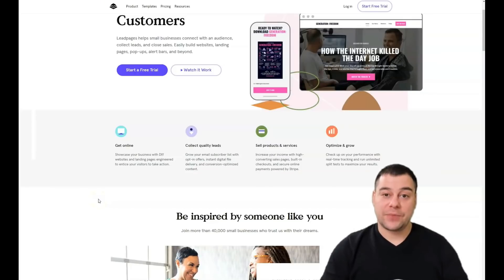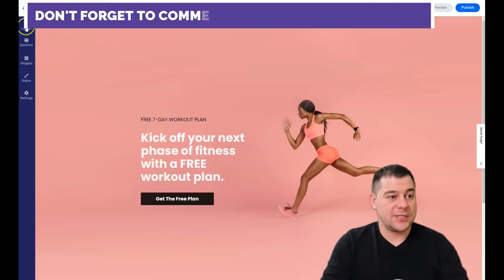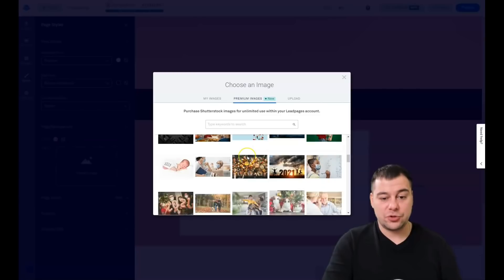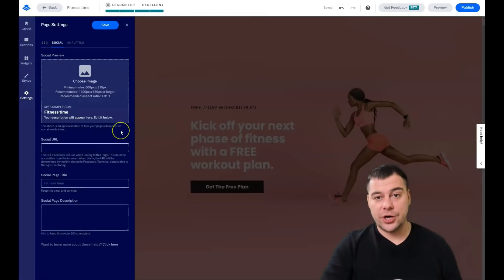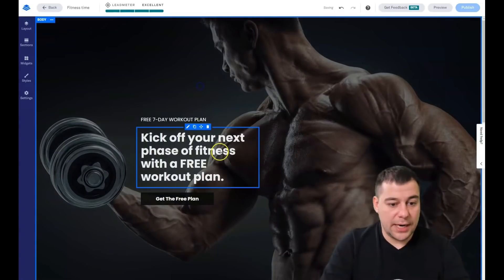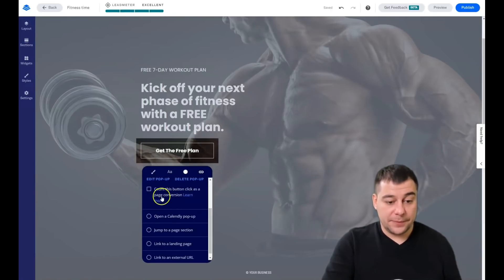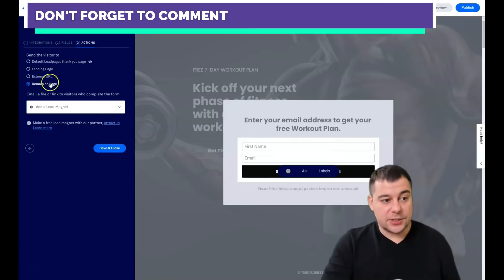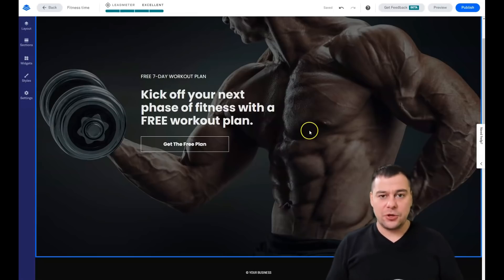How To Create Website For Free ✅ Beginners Guide